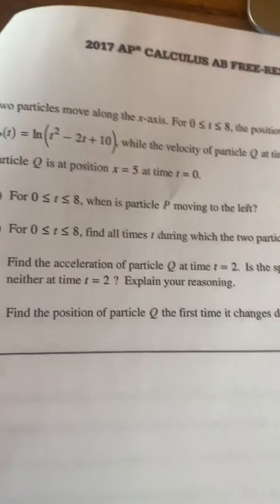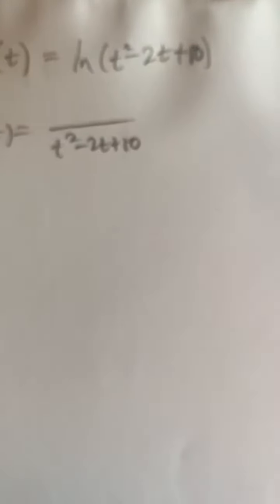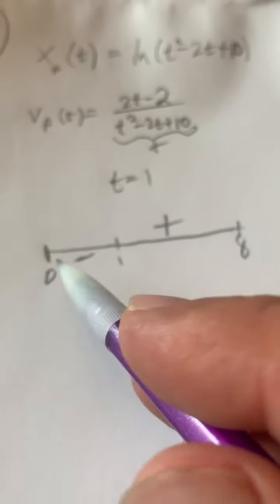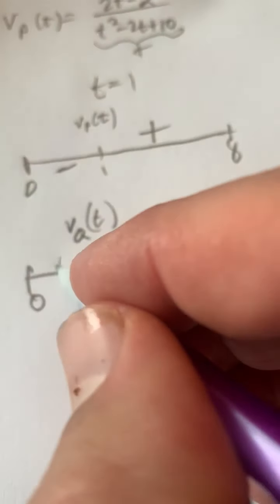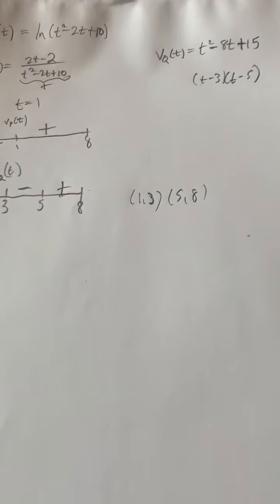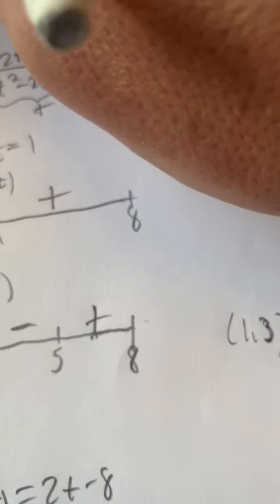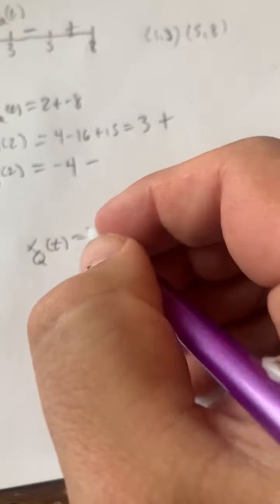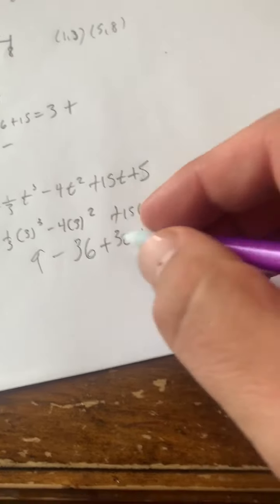2017 Released FRQ #5